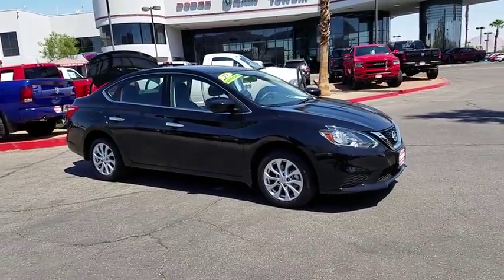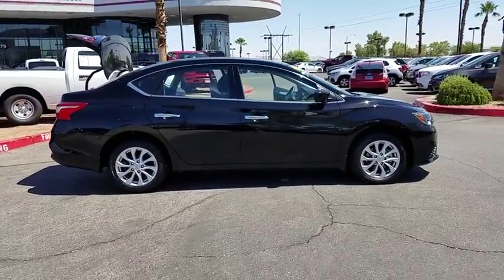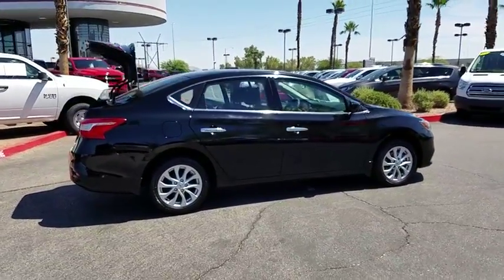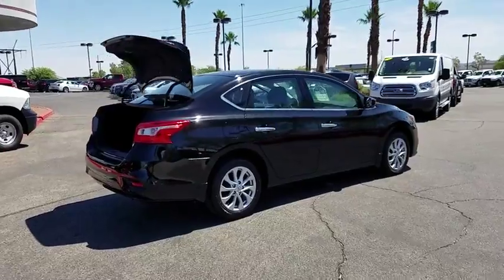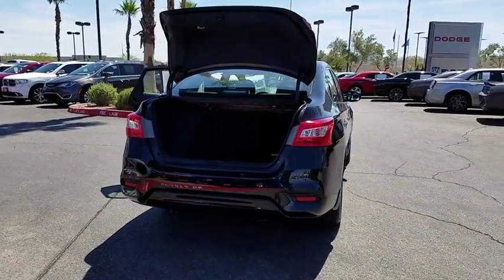2019 NISSAN SENTRA Henderson, Las Vegas, Bullhead City, Lake Havasu, Laughlin, NV R27359A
Super Black Used 2019 NISSAN SENTRA available in Henderson, Nevada at Towbin Dodge. Servicing the Las Vegas, Bullhead City, Lake Havasu, Laughlin, NV area.

Towbin Dodge
275 Auto Mall Dr